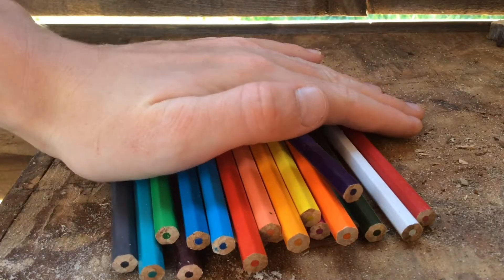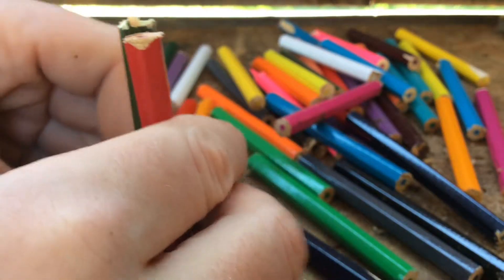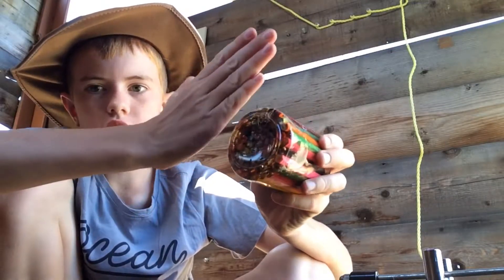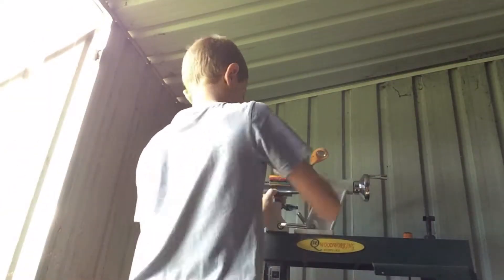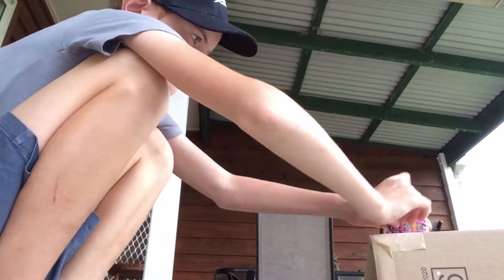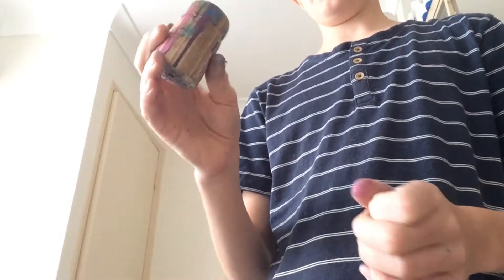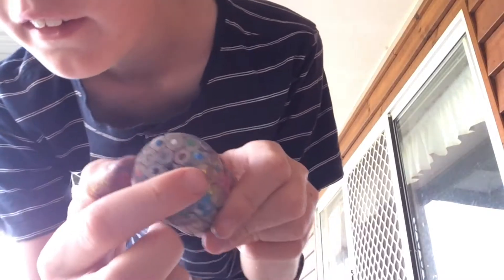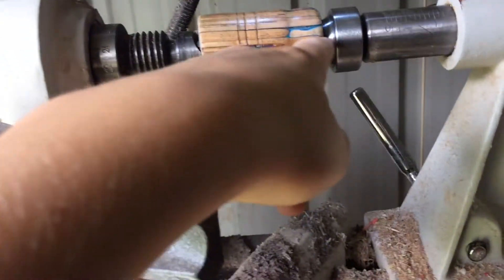Can you turn pencils on a lathe?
This week I am turning some pencils on a lathe to form a mini vase. Hopefully it doesn't fly apart. [unfortunately it did!]